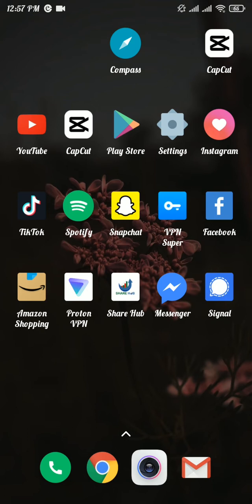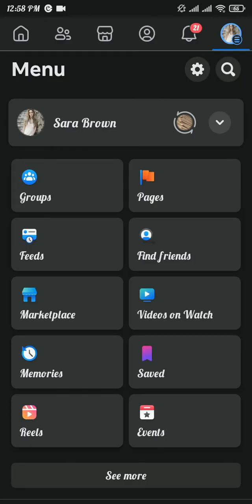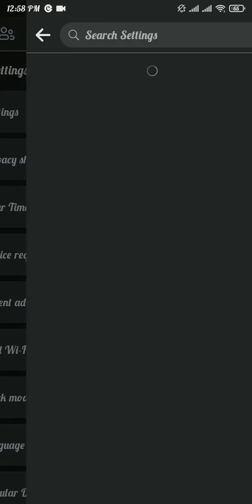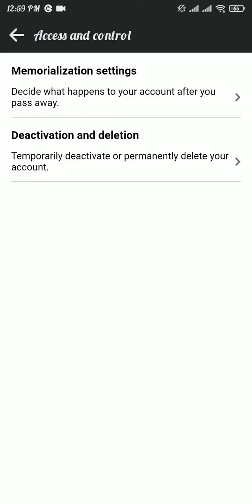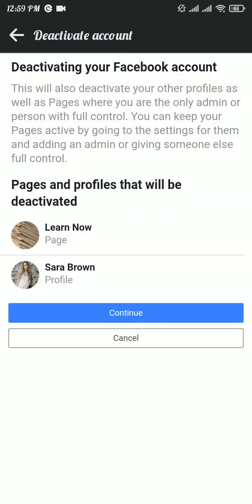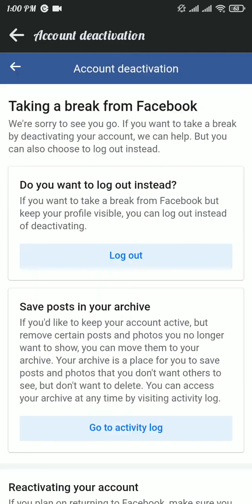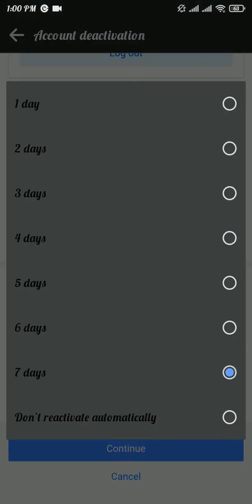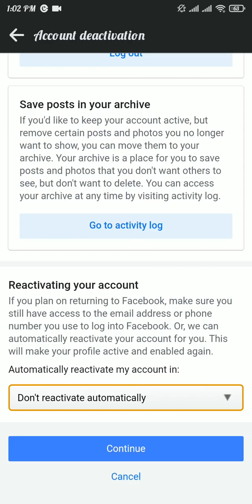How To Deactivate Messenger From Facebook | Guide to Deactivating Your Account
Learn a quick guide on how to how to take a break from messenger: your complete guide to disconnection.

Messenger is an essential tool for communication for many Facebook users. However, sometimes you may need to take a break from Messenger for various reasons, whether it's for privacy concerns, time management, or simply a desire to disconnect. In this video, we will guide you through the step-by-step process of how to deactivate Messenger from your Facebook account. With our step-by-step guide, you'll be able to deactivate Messenger from your Facebook account with ease and manage your communication preferences like a pro.